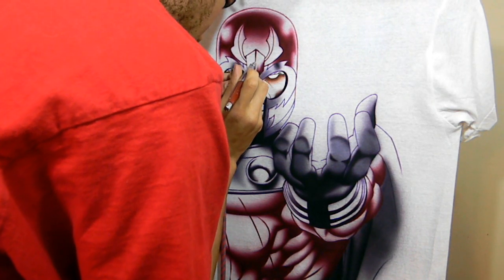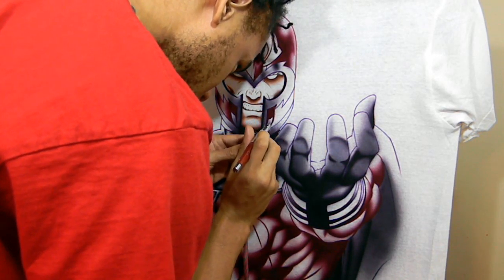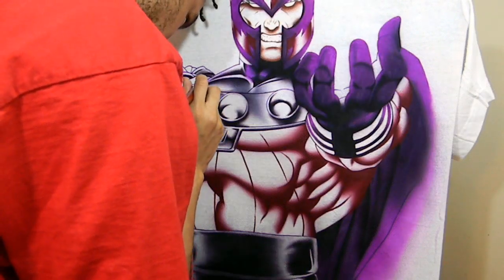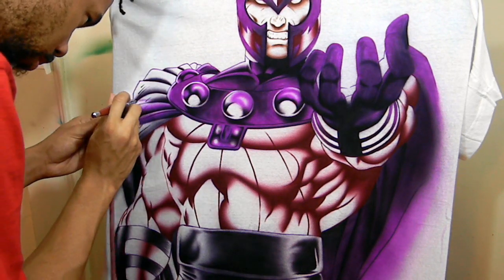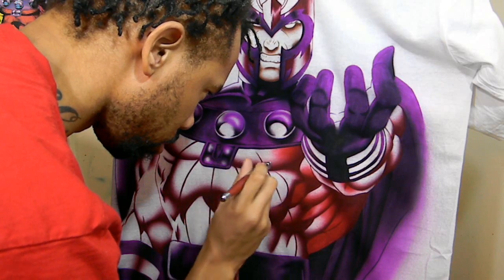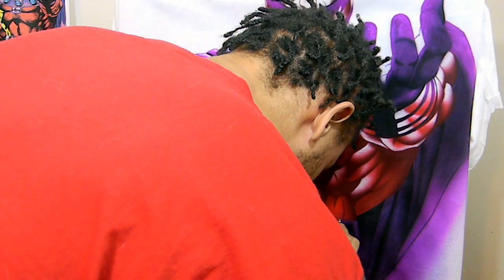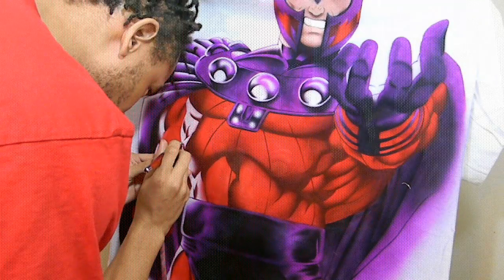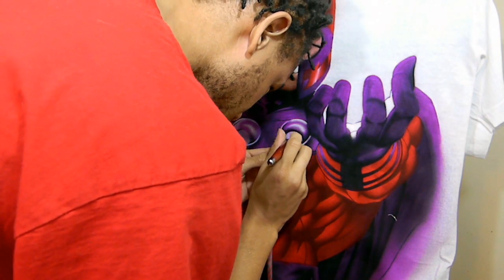LIVE AIRBURSHING: TIPS & TECHNIQUES!! MAGNETO (MARVEL COMICS)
IM BACK!! AGAIN!! Had some pc issues & some airbrush issues but I made it. lol. New vid, you can see more fading/gradients than my previous works. aka THATS WHAT MAKES A SHIRT GREAT!! FADE!! FADE!! FADE!! Pretty simple/straight forward considering I mainly used 2 colors. IMO: Marvel should quit making films lol. ijs. They REEEEEEEEAAAAAAAAAALLLY need to work on some things.